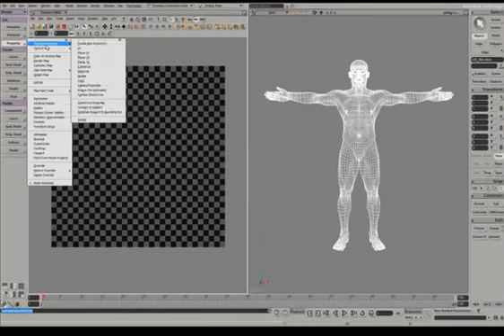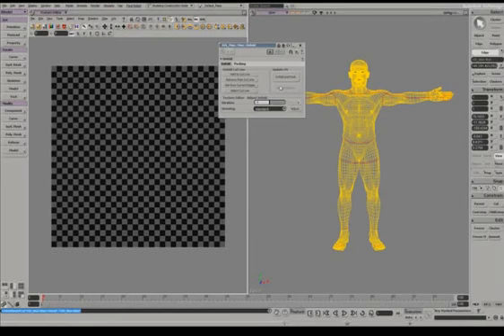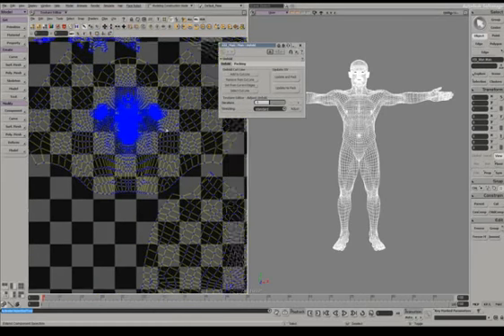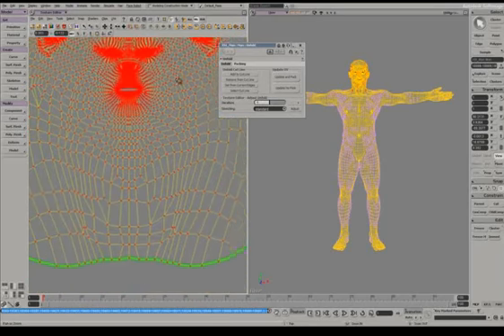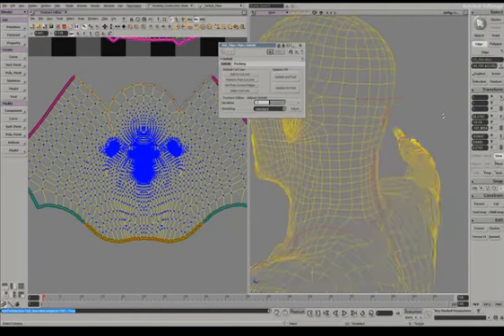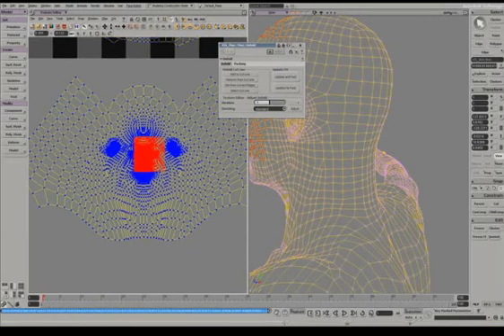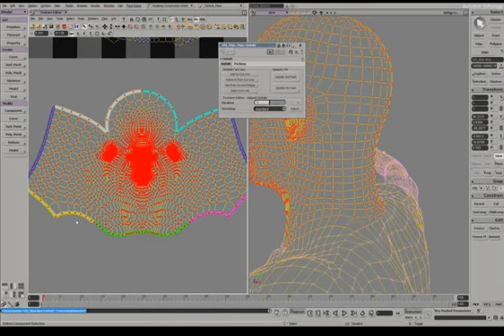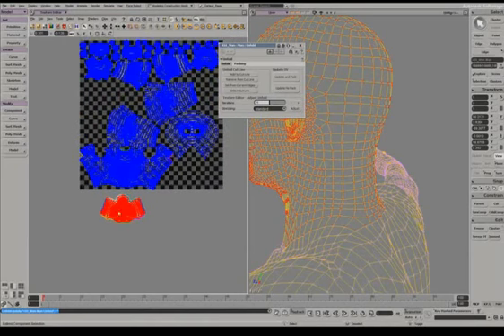Softimage 2014 3D Geometry modeling and texturing - UV texturing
UV unfold helps you create better UV maps.